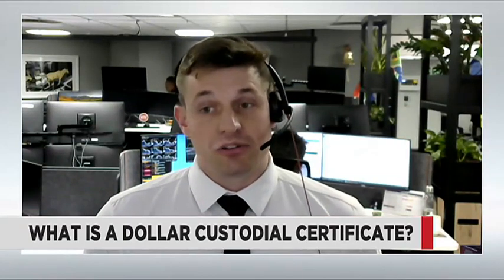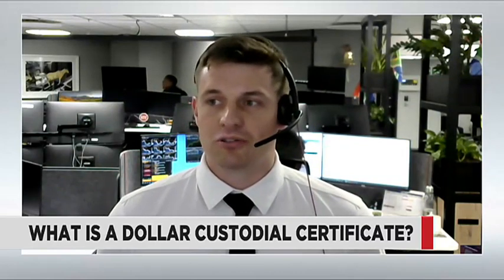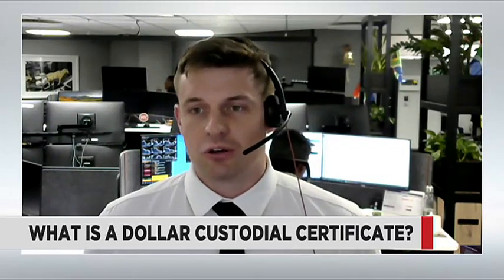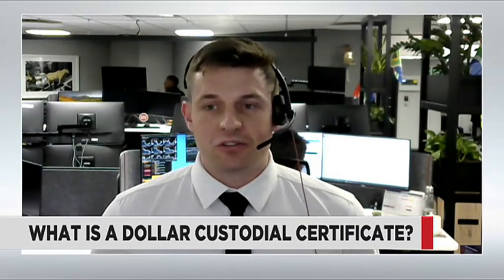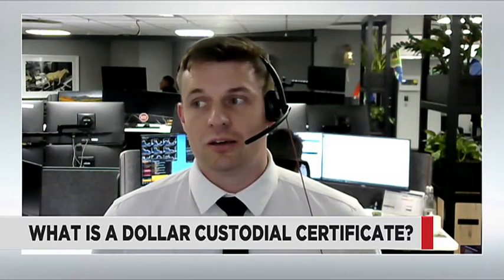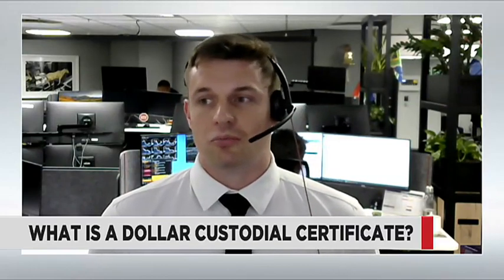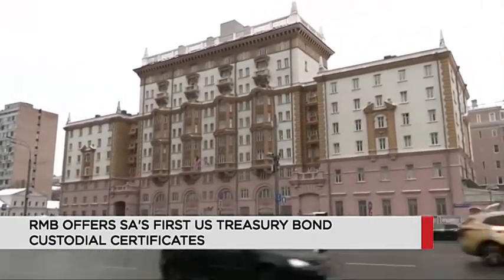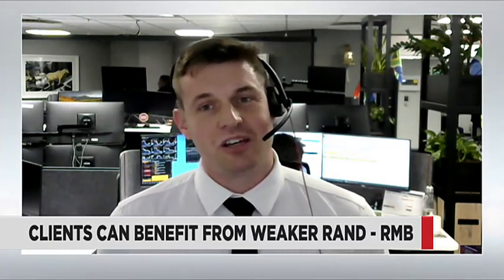WATCH: RMB offers SA's first US treasury bond custodial certificates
RMB is offering clients South Africa’s first US Treasury bond custodial certificates. Business Day TV spoke to Raymond Philips, Senior Commodities Trader at RMB, for more detail.